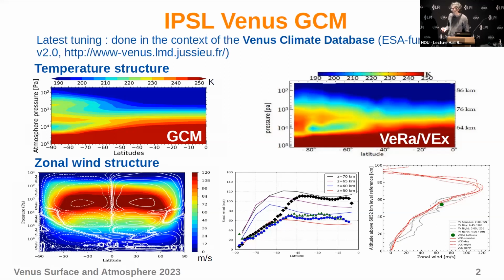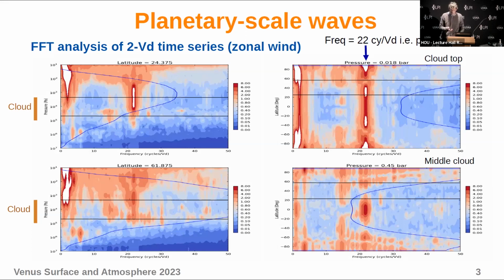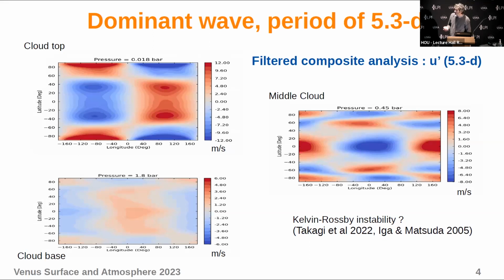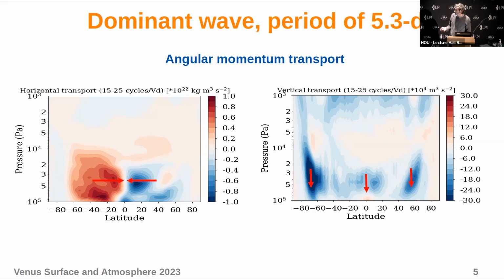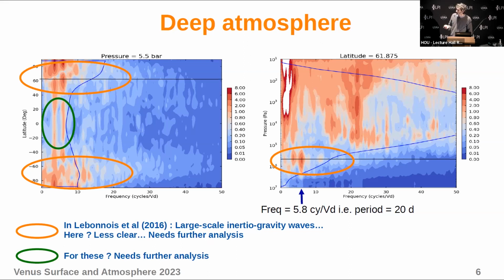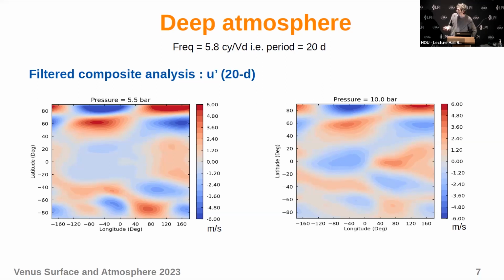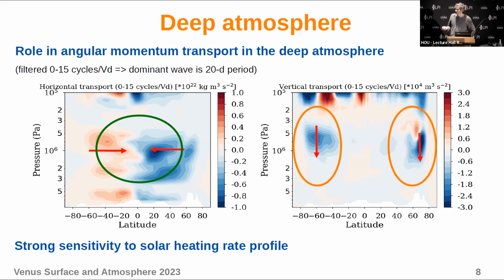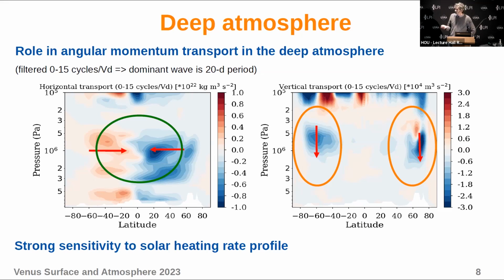Venus Surface and Atmosphere 2023 Day Jan 30 Sebastien Lebonnois